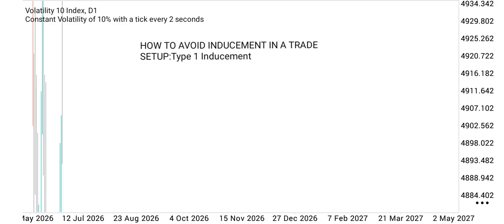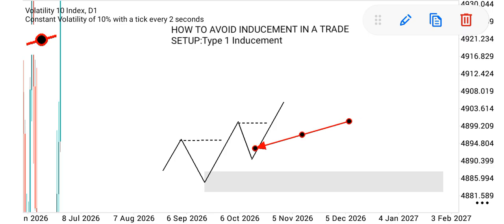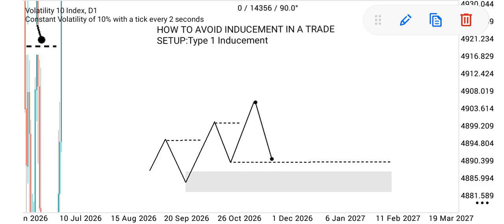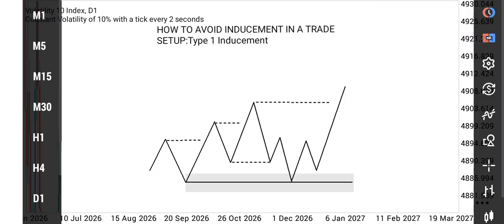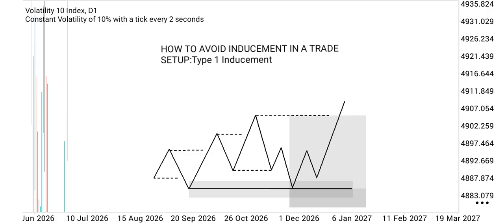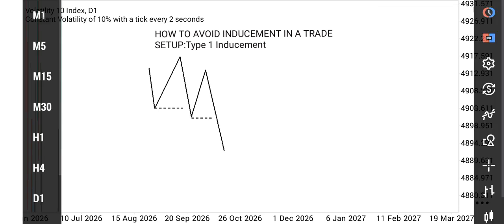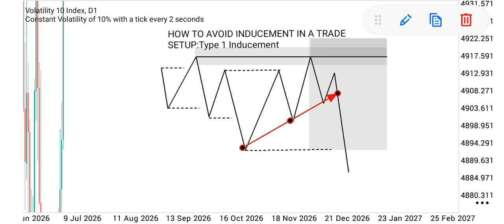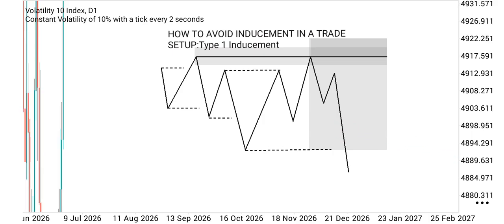HOW TO AVOID INDUCEMENT IN TRADE SETUP: TYPE 1 INDUCEMENT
How to avoid trading with Inducement if not properly triugh 😇